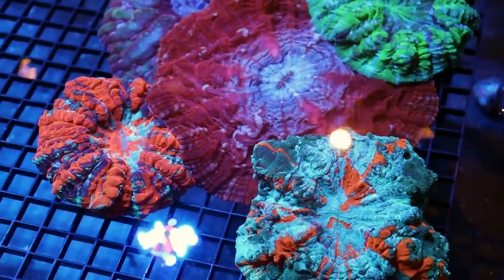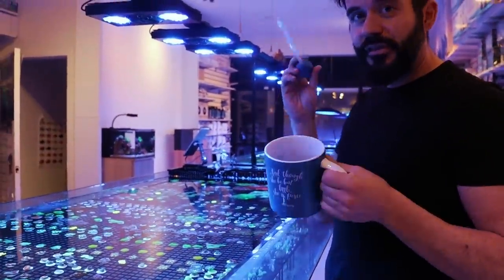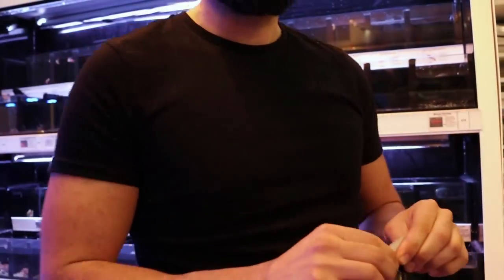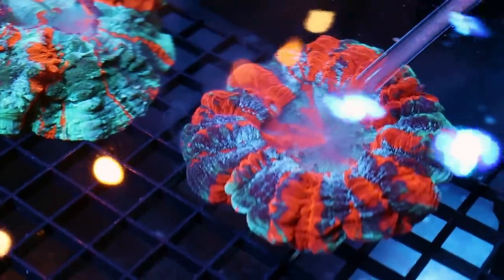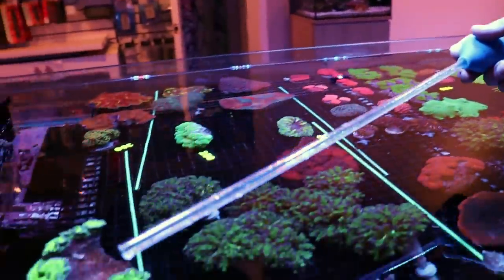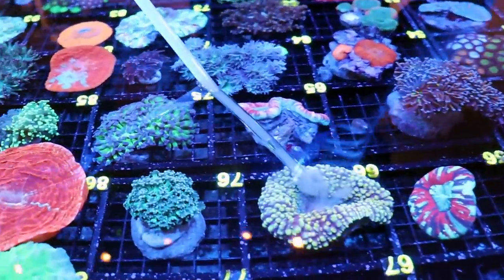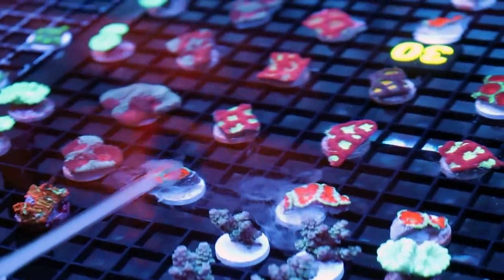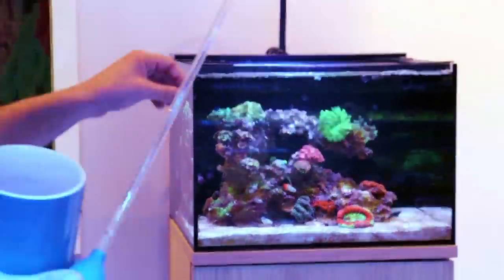Feeding Corals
In this episode we spot feed some beautiful corals !